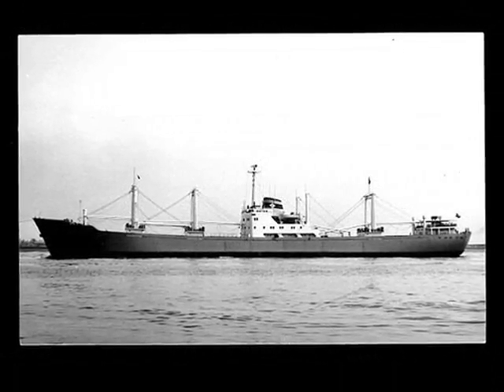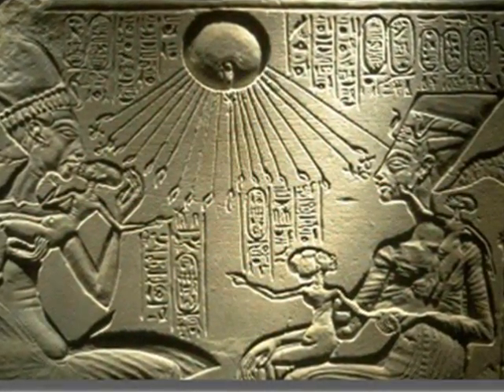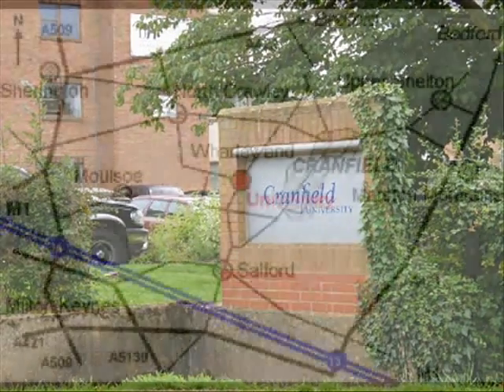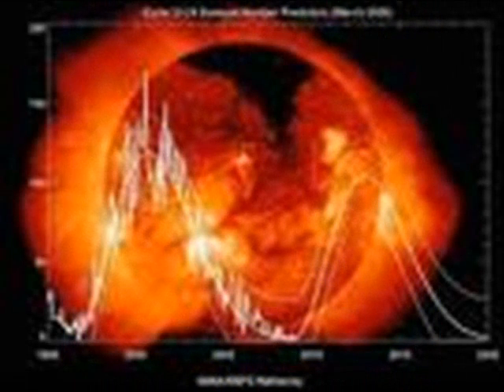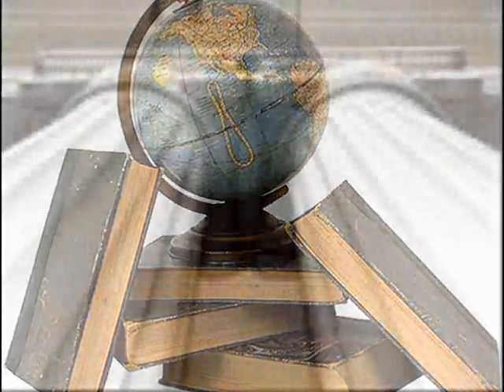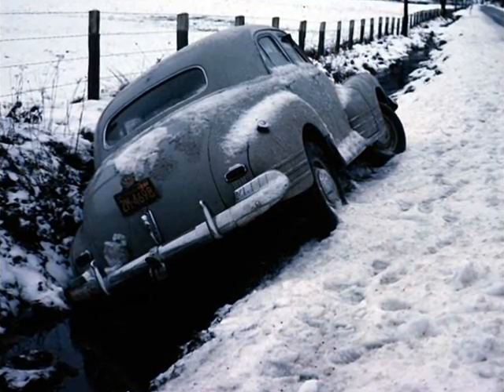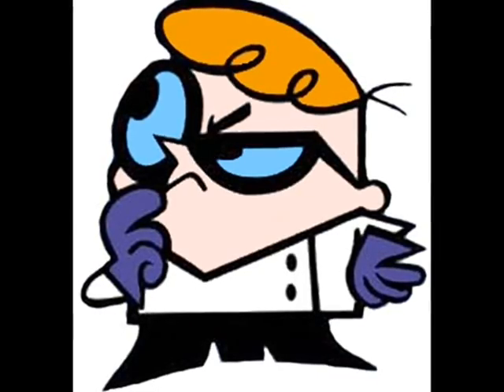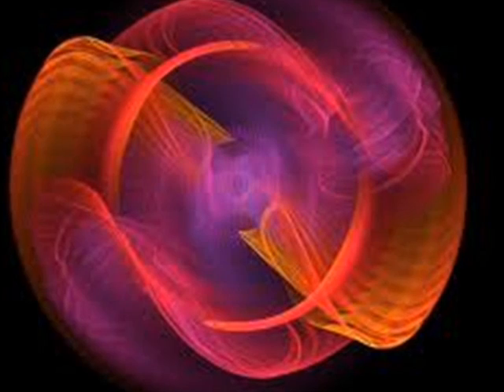Future Science ; Forbidden Science of the 21st Century pt 1/6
Coast to coast am fans this one is a ' don't miss' interview (April 2011)  with the author of Future Science book Maurice Cotterell is extraordinary researcher and author who has penned several books over the years. This is the culmination of his work in which he describes the evidence that what science of mainstream has been teaching for almost 80 years now is wrong outright. And he gives examples and methods on how what he discovered is accurate to describe and explain many of the previously un-explained questions of science.    Very interesting interview. I (for once) kept the entire thing intact (except for the 'callers' at the end of the show which i find are most often off -putting when seeking to run the seamless stitch from beginning to end.  But i did keep several of his answers from that part of the show which applied fully to the rest of it.    Hope you can hear the whole interview... if you have the time.. i think it is worth the time and may challenge your mind to dig deeper and find your true essence at the core.. waiting to shine.  Thanks.  Have a good day :) !